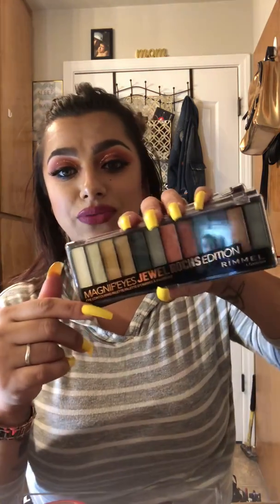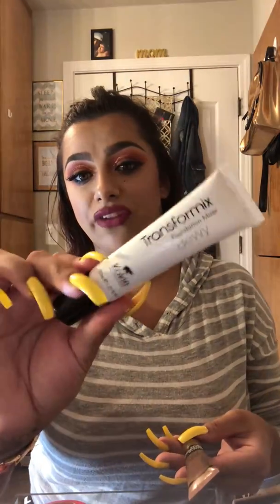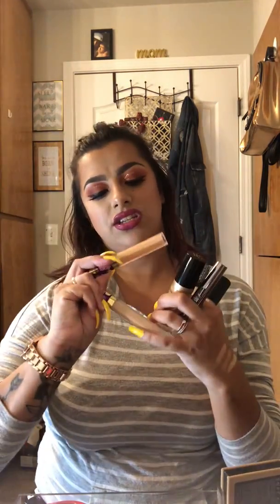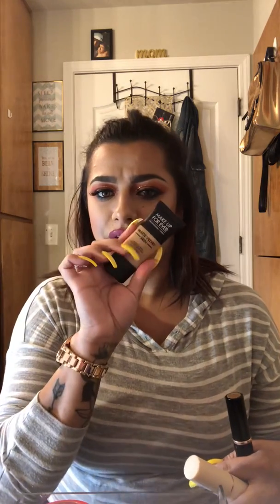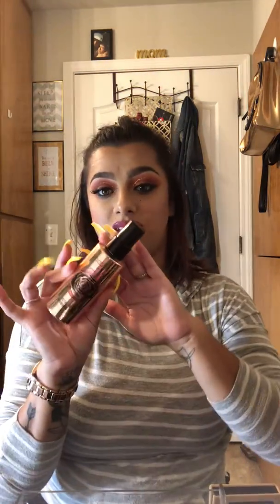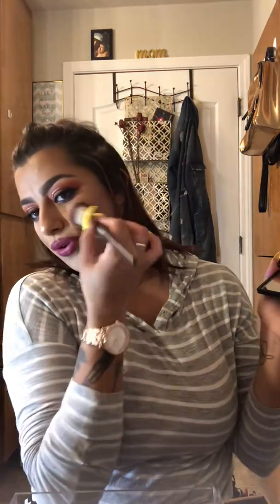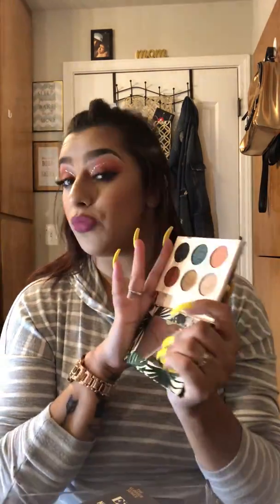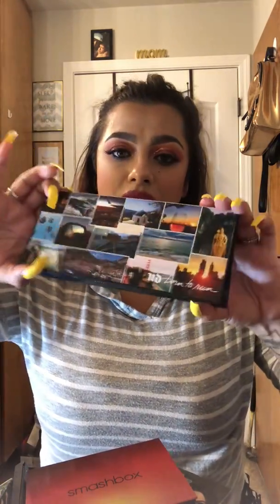My Last Few Months Of FAVES & NOT SO FAVE PRODUCTS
Hey everyone here’s a video of products I’ve been loving and ones I’m not so sure about yet ! Hope you enjoy 😊

Product description -